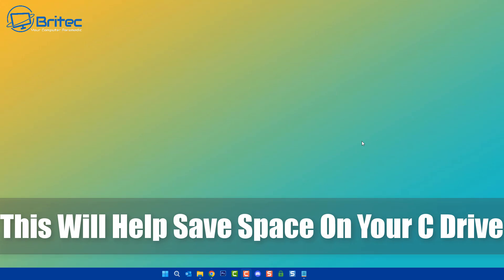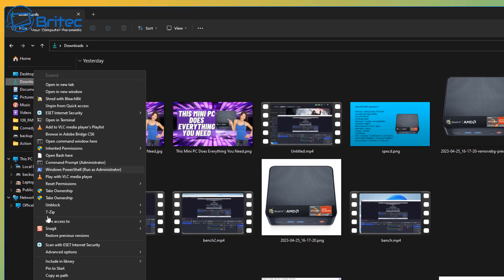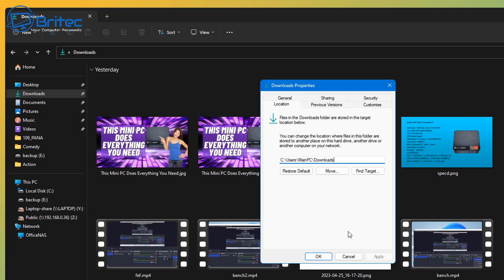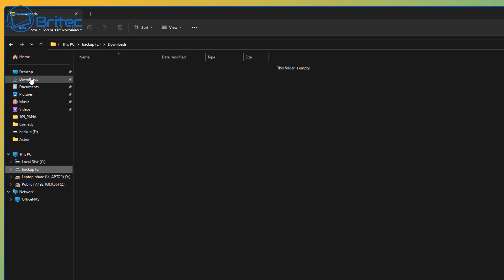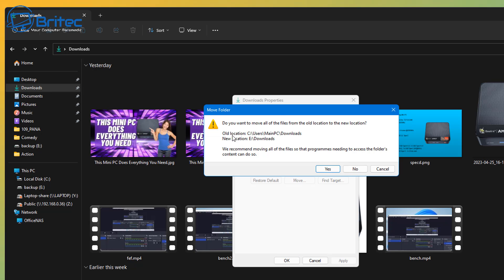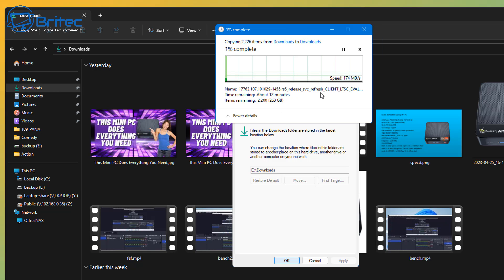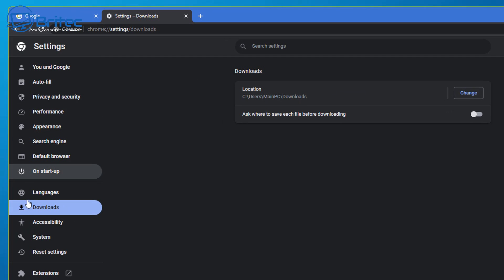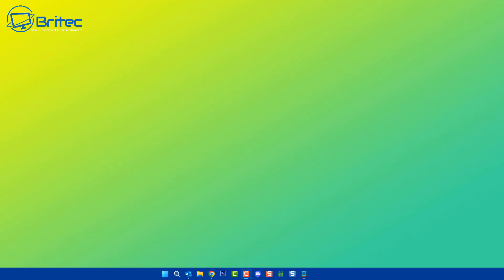This Will Help Save Space On Your C Drive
Today wea re going to look at a tip to help free up drive space on your PC
This simple process will move your downloads folder to another drive in Windows 10 or Windows 11